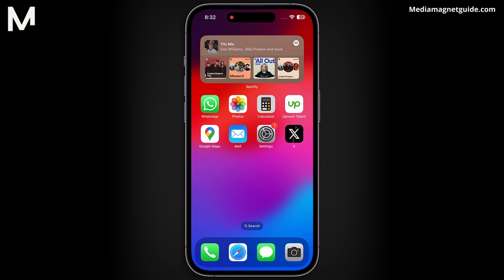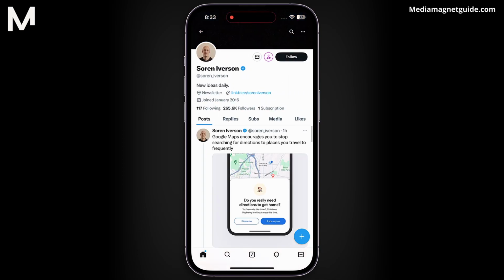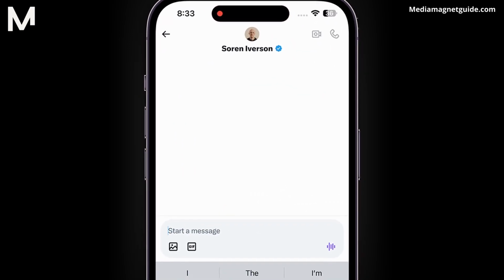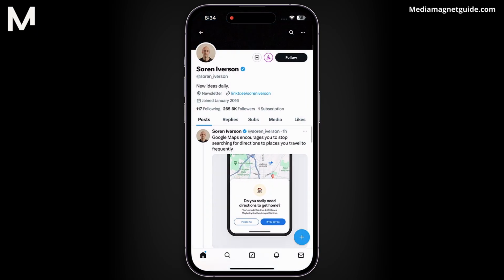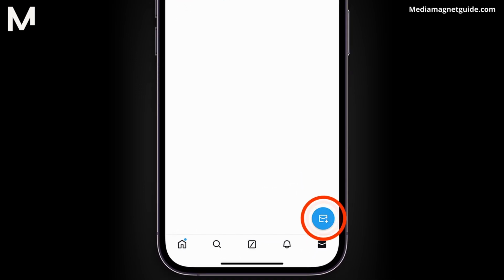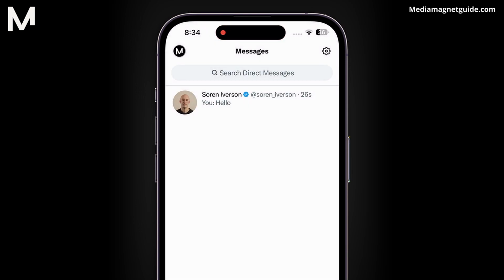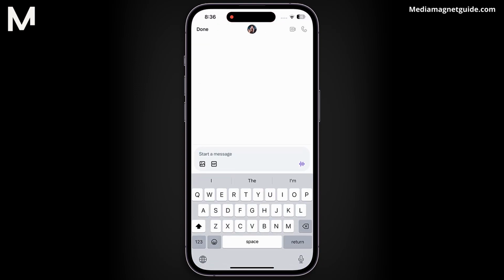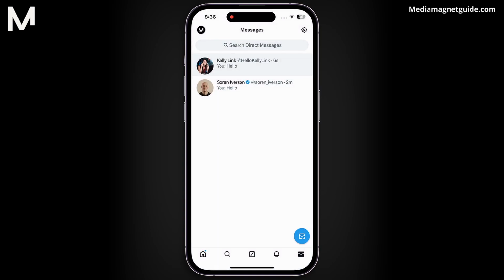How to Sent Direct Message on X (Twitter)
Learn how to send direct messages (DMs) on X (Twitter) for private conversations.